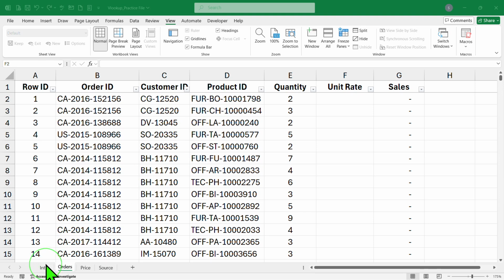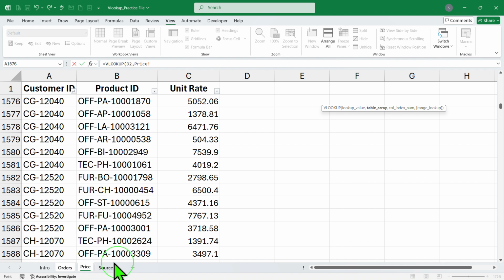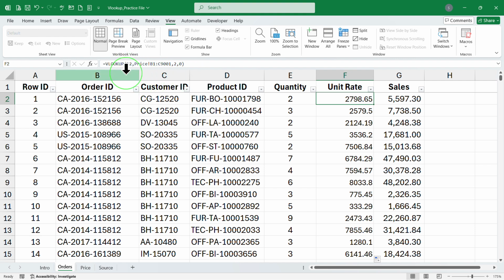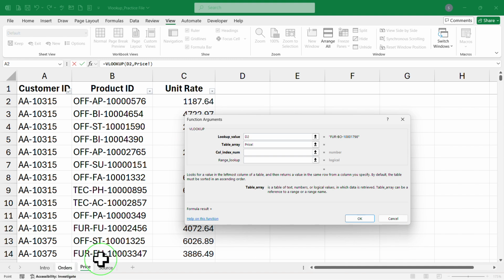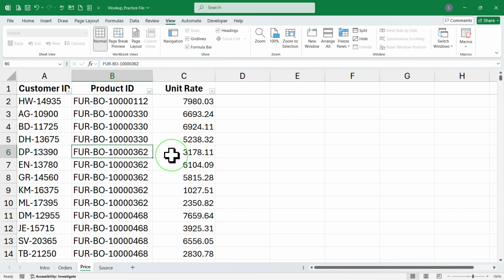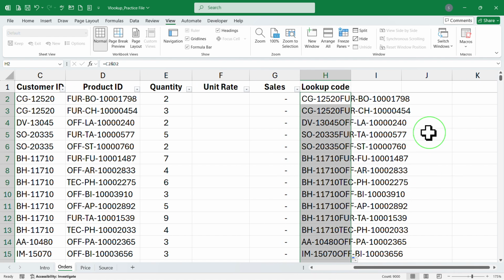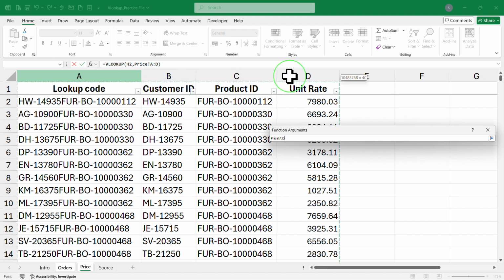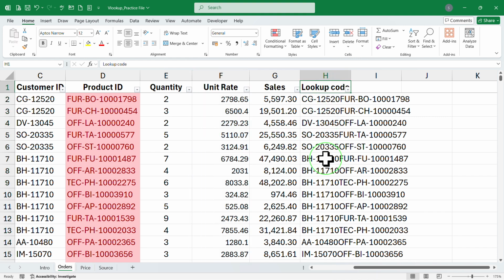Beginner to advanced level VLOOKUP tutorial | Excel Tutorial by Dinesh Sharma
Unlock the power of VLOOKUP in Excel with this step-by-step tutorial! Whether you're a beginner or looking to refine your skills, this video by Dinesh Sharma will help you master VLOOKUP and simplify data lookup like a pro.

In this video, you will learn:

Real-life examples for quick and accurate lookups.
How to avoid common VLOOKUP mistakes.
Pro tips to speed up your workflow and improve data analysis.
By the end of this tutorial, you'll confidently use VLOOKUP to handle large datasets and save time in Excel. Perfect for interviews, work, or personal projects!